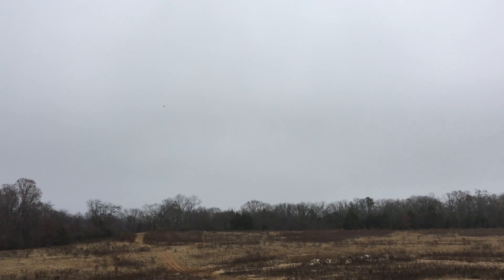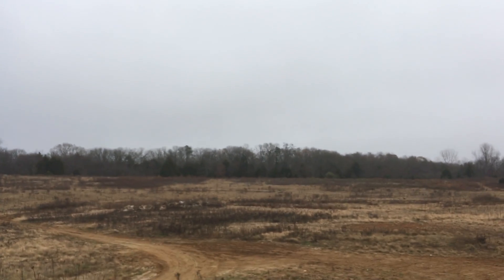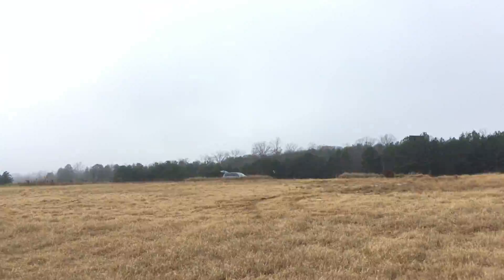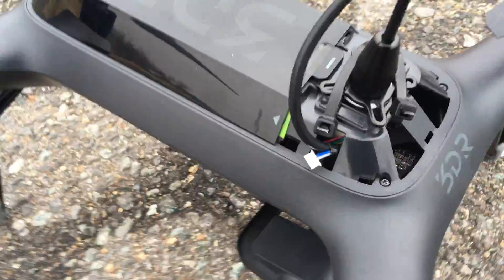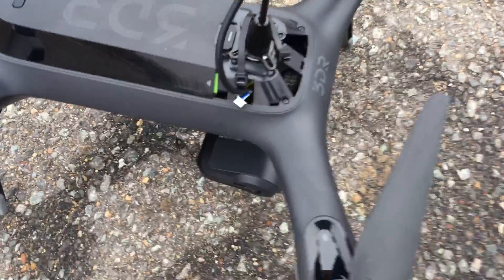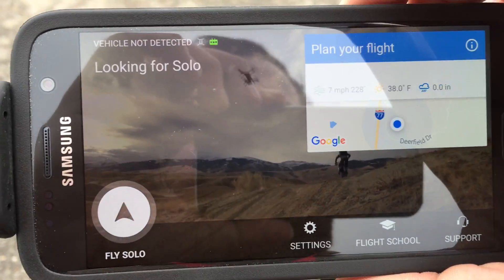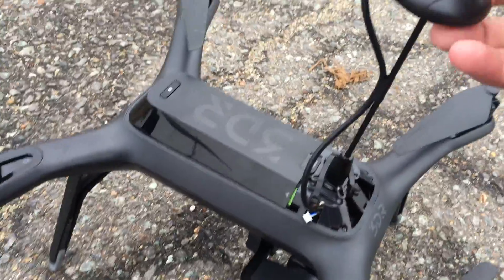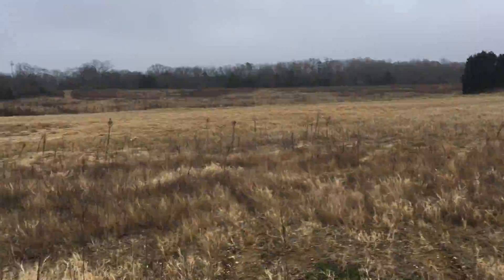3DR Solo first flight with uBlox M8N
Added a cheap uBlox M8N module to my 3DR Solo. This is a brief video of my first intensive flight (high altitude, relatively high speed) with it attached. I'm happy with how it performed so I'll permanently attach it.